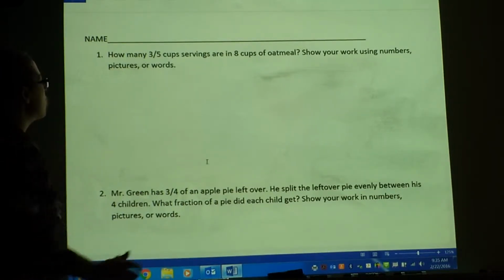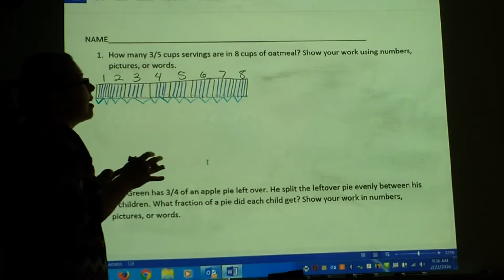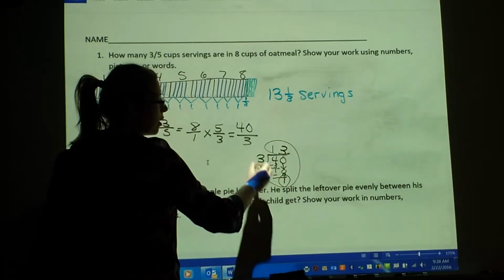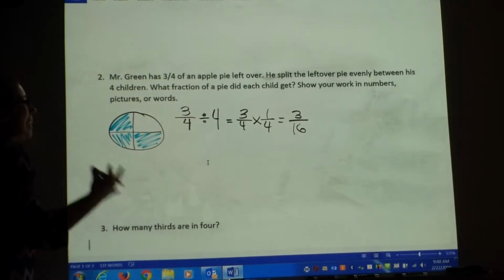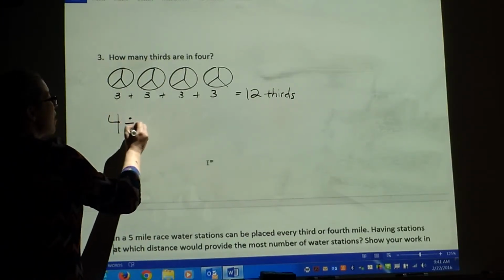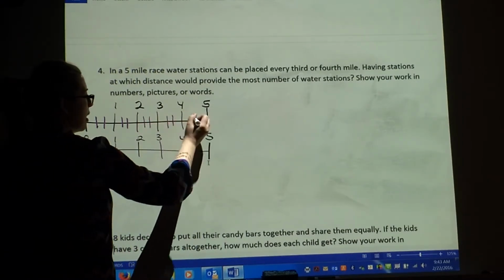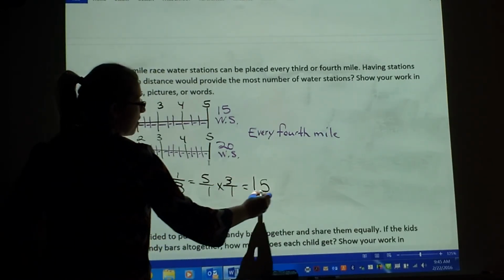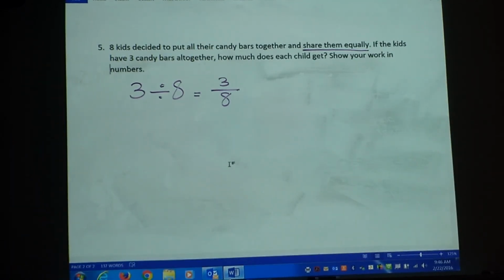Unit 5 Math Assessment Study Guide